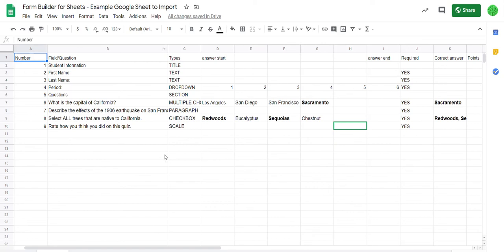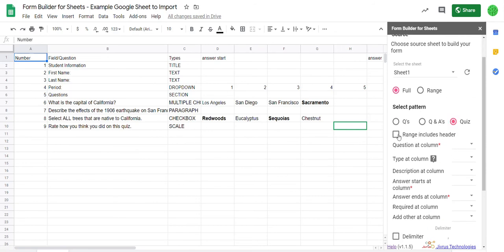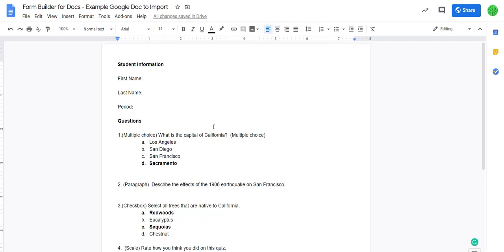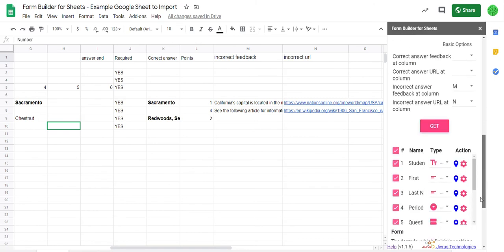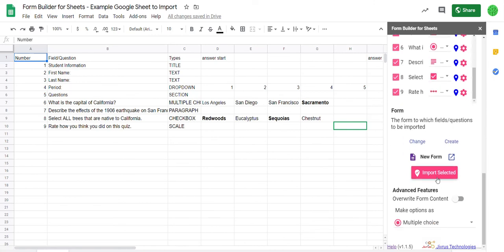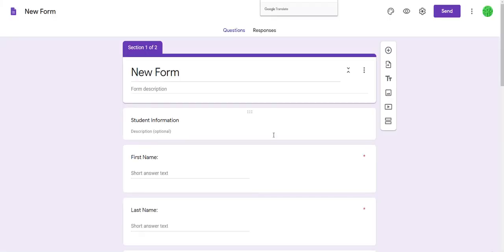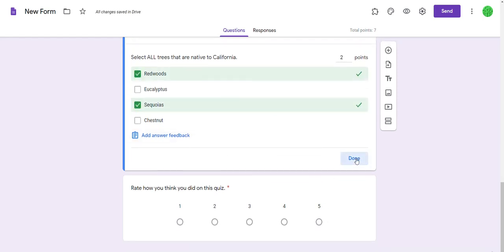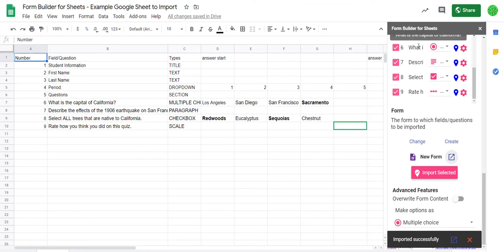2 - Form Builder for Sheets - Importing Questions to Google Form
This video shows how to import questions in a Google Sheet into a Google form.  It helps to names your columns using the correct titles for automatic mapping.